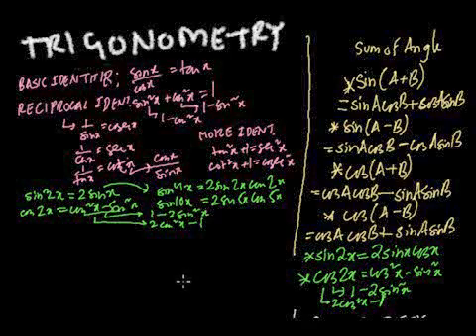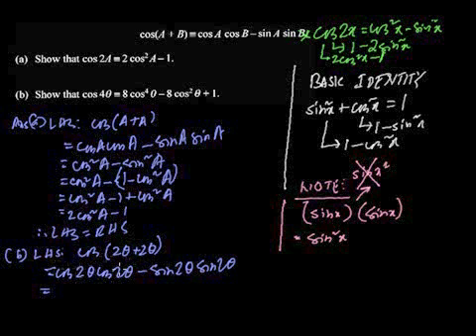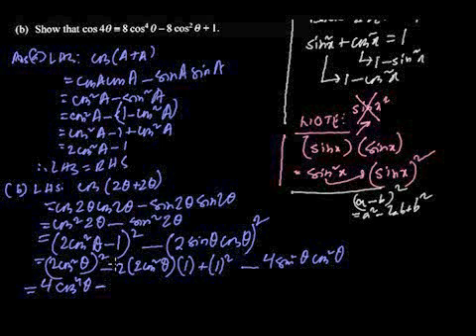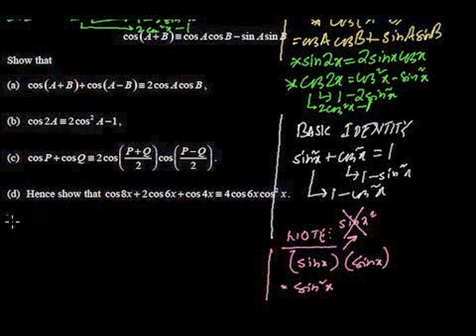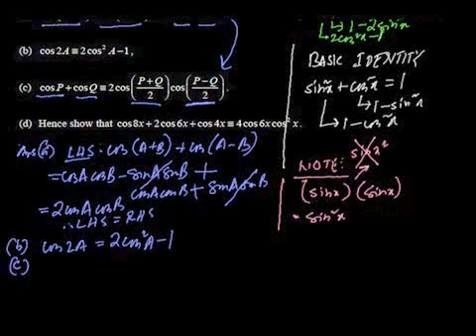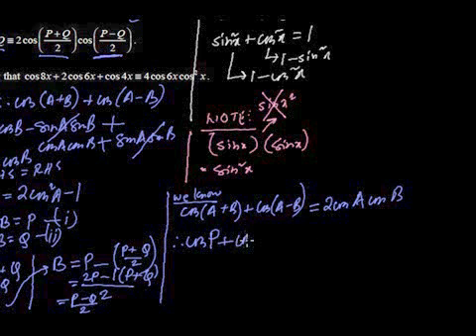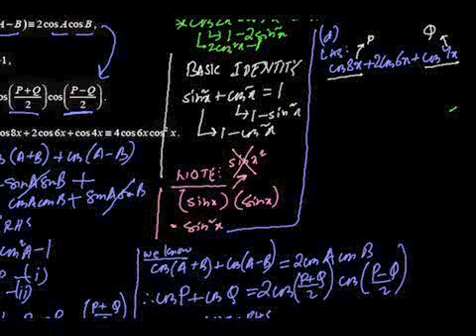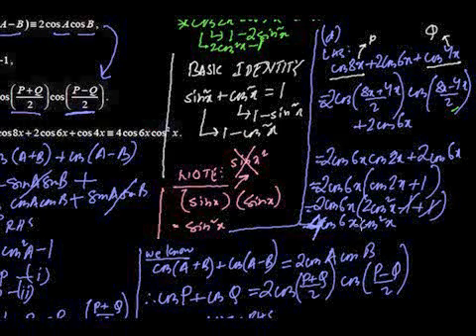C3 Trigonometric Identities (Part4 Common Exam Question #2,#3)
Trigonometric Identities- Common Exam Question (cos4x, cosP + cosQ)